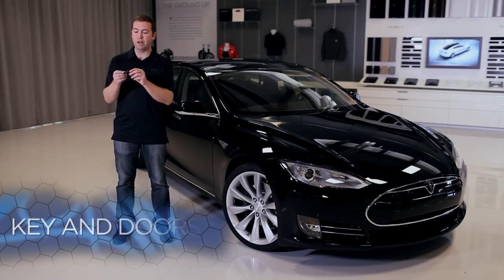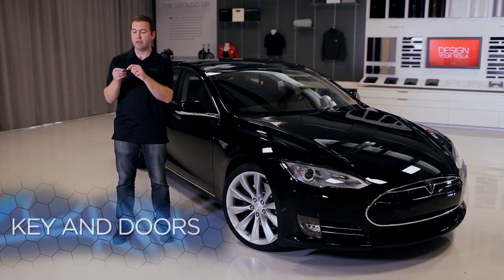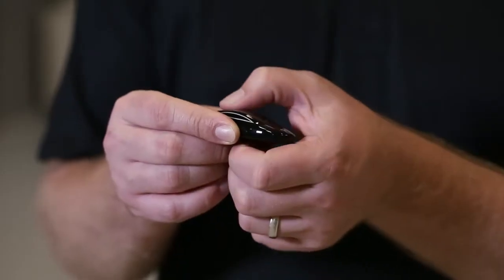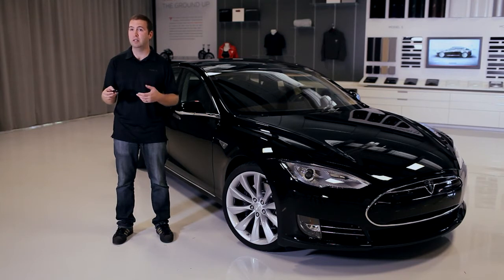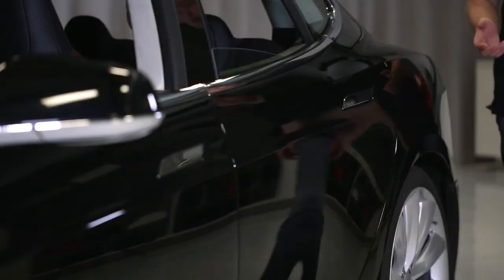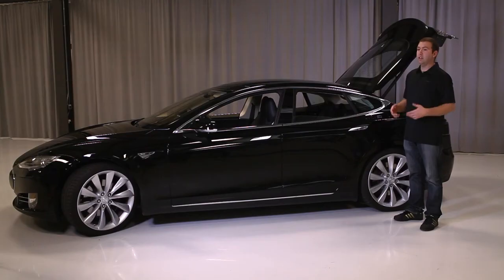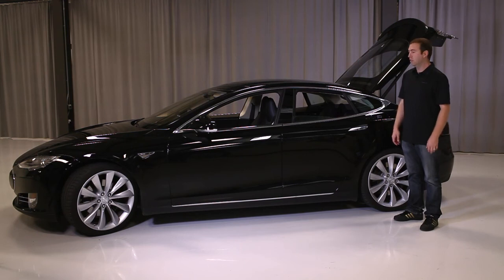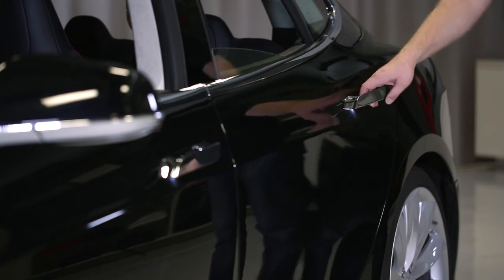Tesla Model S Key and Doors + 3D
Learn how to lock and unlock Model S using the key, open the front trunk and trunk, and remotely lower all windows.